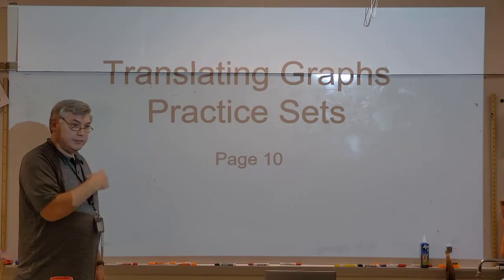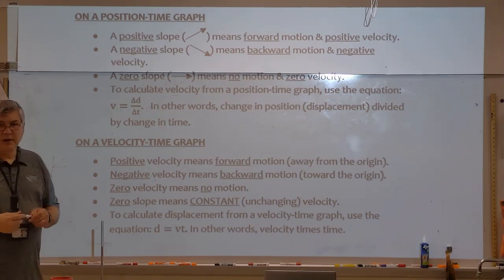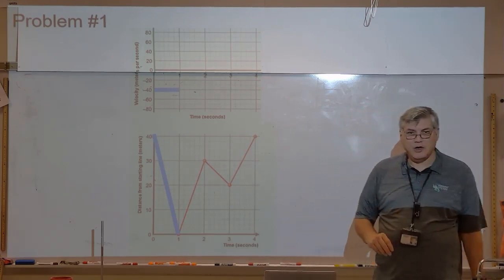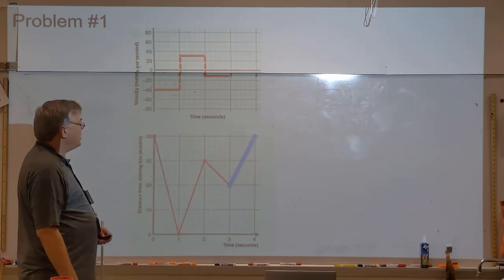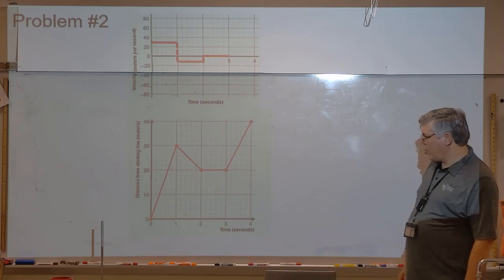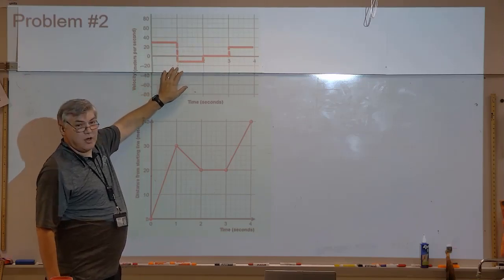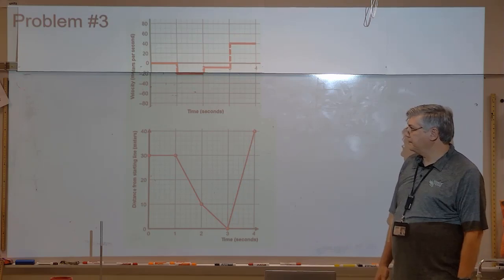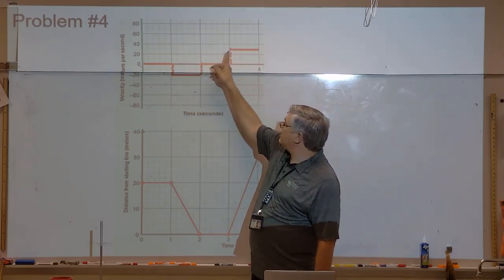Translating Motion Graphs (Answers)